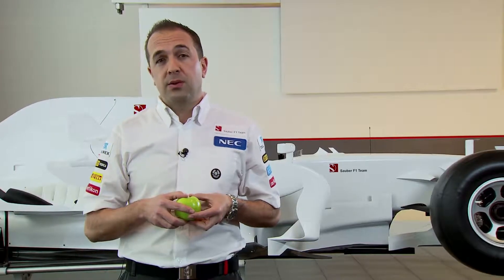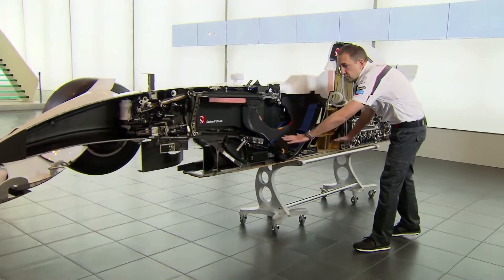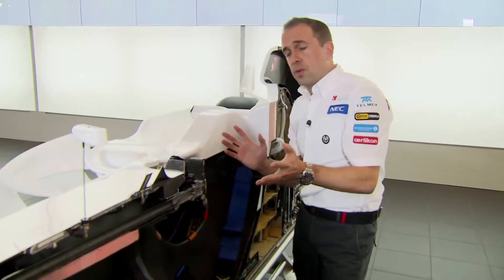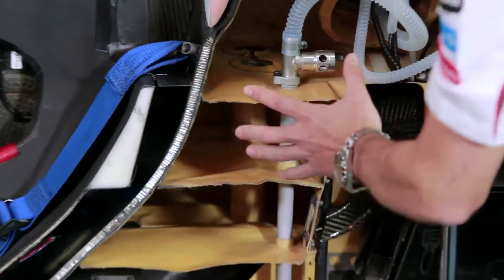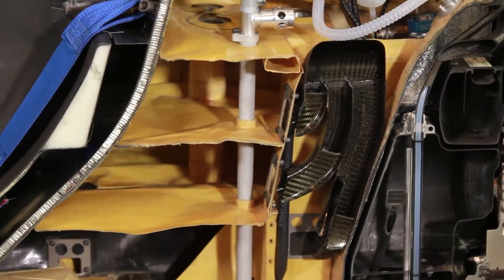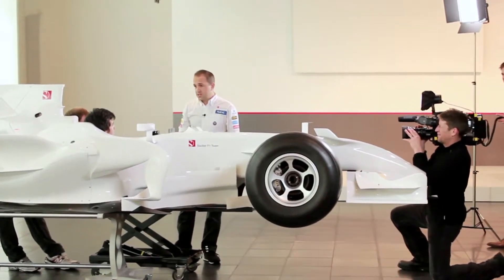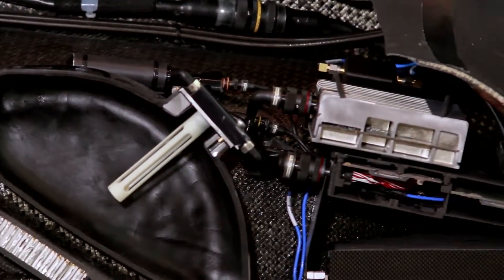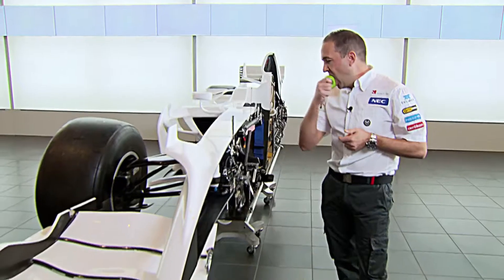Công nghệ sản xuất xe đua cho đội F1 Sauber có sử dụng sản phẩm Oerlikon Leybold